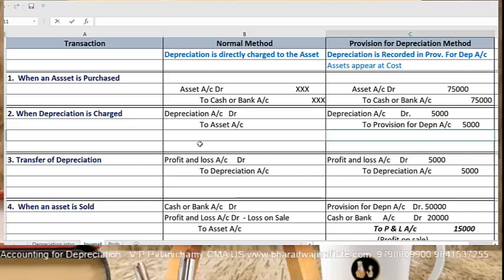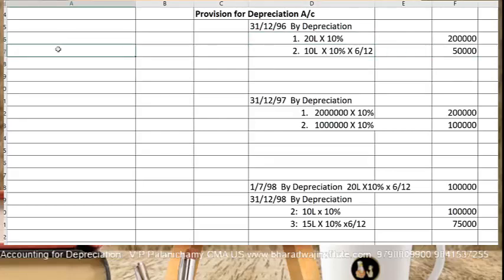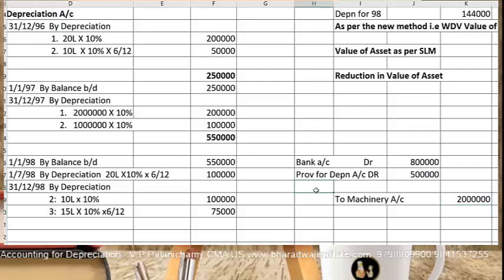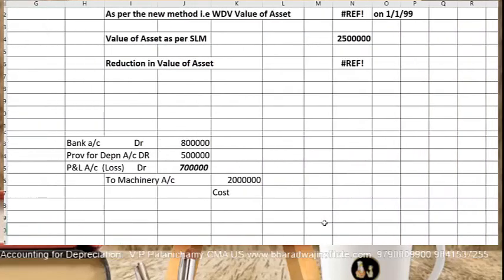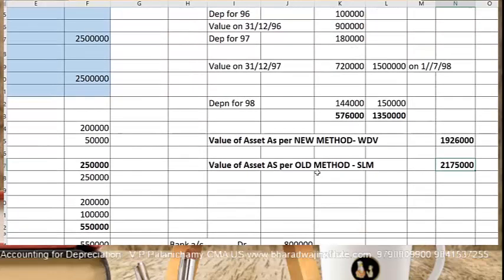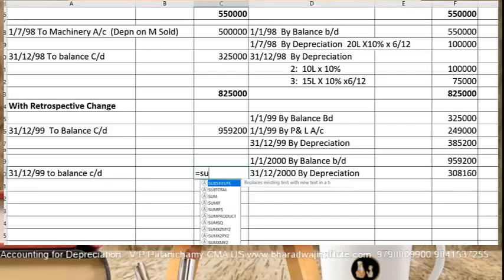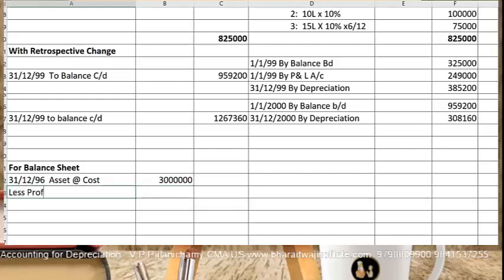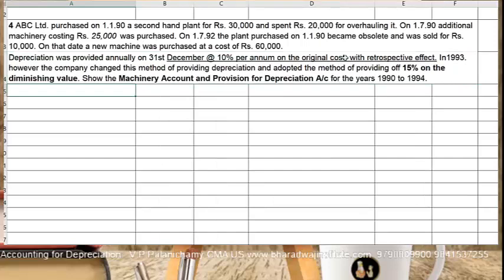Financial Ac Depreciation Part 3 VP Palanichamy CMA-US